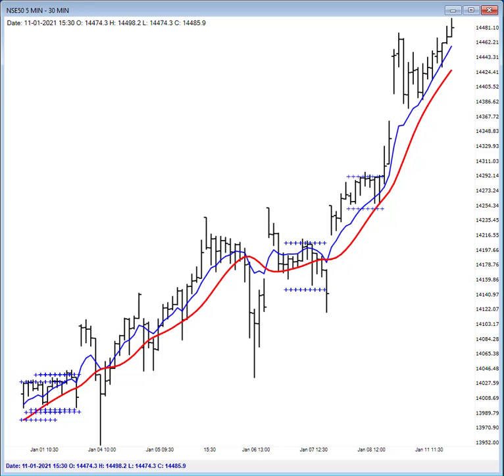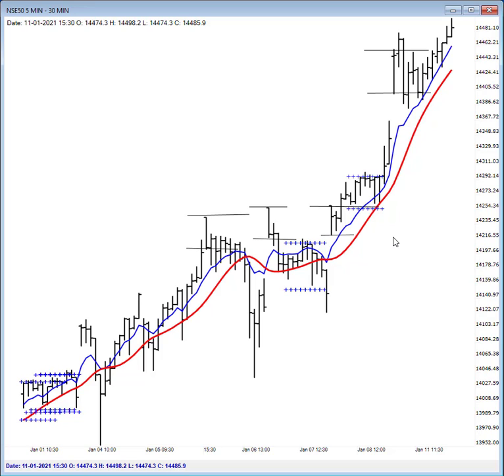Nifty Opening range breakout learning Jan12 21 English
What is the opening range breakout? Live examples with Nifty.